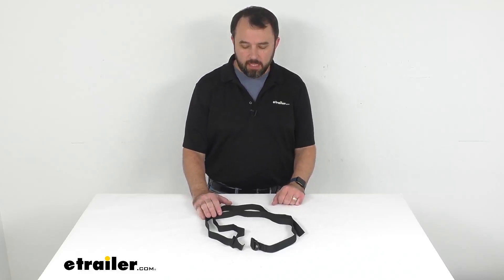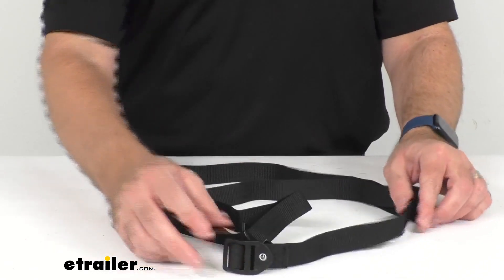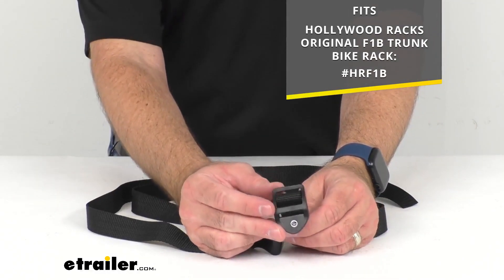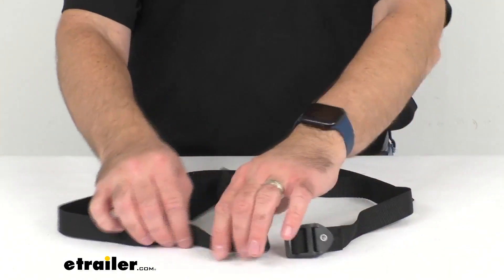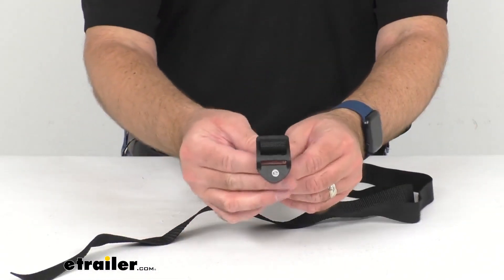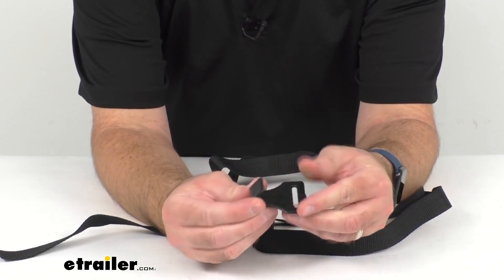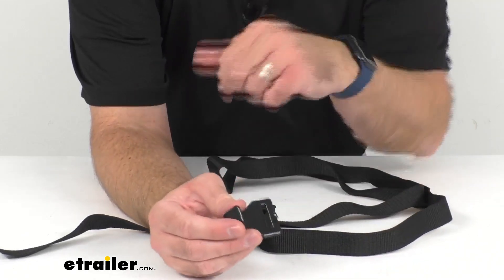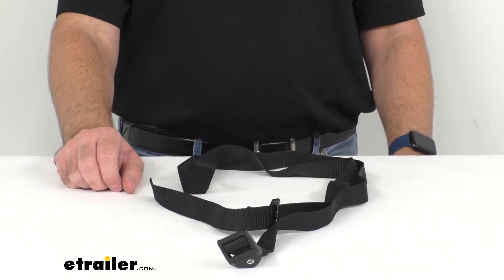etrailer | Review of Hollywood Racks Replacement Lower Strap With Cam Buckle And Hook - HLY63ZR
Click for more info and reviews of this Hollywood Racks Trunk Bike Racks:

Hi, everybody. Andy here with etrailer.com. And today, we're gonna take a brief look at this Hollywood Racks replacement lower strap with cam buckle and hook. This is going to replace one missing or damaged lower installation strap on your Hollywood Rack's Original F1B trunk bike rack. And on your screen, I am including our item number for that bike rack and I have it there on the screen for your reference. Now, as you no doubt know, your bike rack originally came with two of the straps.

And this is going to include everything that you see here on the table before me. You're going to get one strap. And by the way, this strap is about 67 inches long. You're gonna get that strap, you're gonna get this cam buckle that is going to be attached to the strap, and then you're going to get one hook. And this hook has a coating on it to prevent it from scratching up your car, your bike, or your rack.

So, that's going to be protected. And because this is a replacement from Hollywood Racks, you can have the confidence that this is going to fit your Original F1B trunk bike rack. Well, that's gonna conclude our brief look today. I do hope that it was helpful for you. Again, my name is Andy.